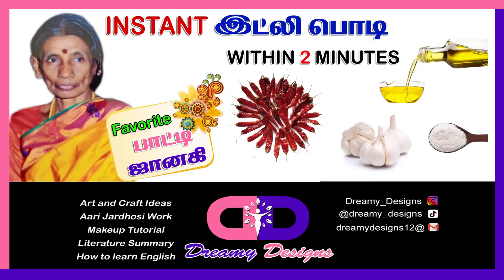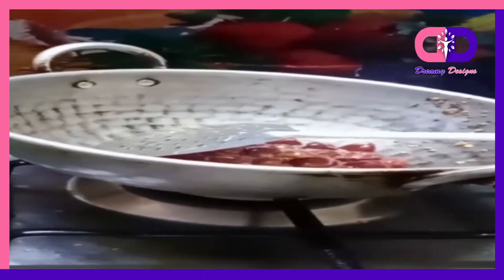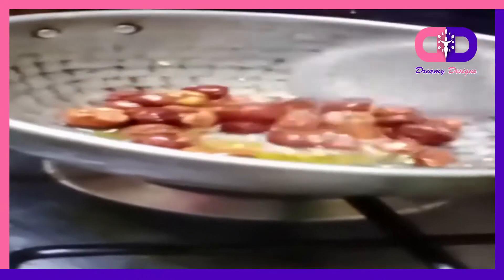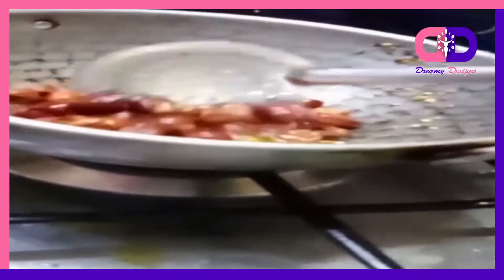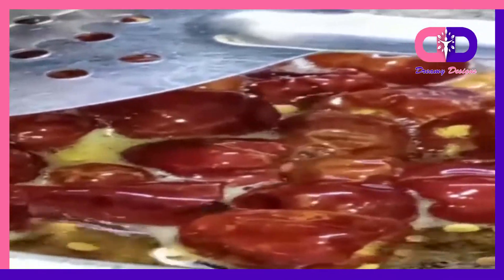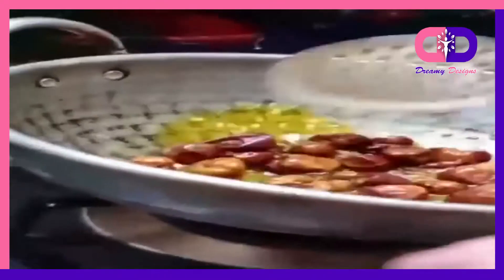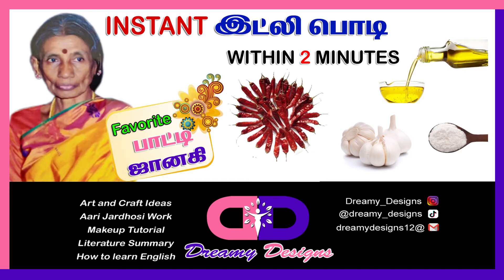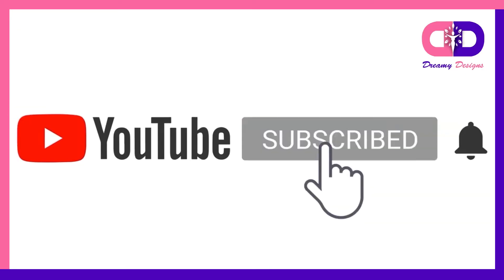இரண்டே நிமிடத்தில் இட்லி பொடி செய்வது எப்படி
INSTANT IDLY PODI WITHIN 2 MINUTES